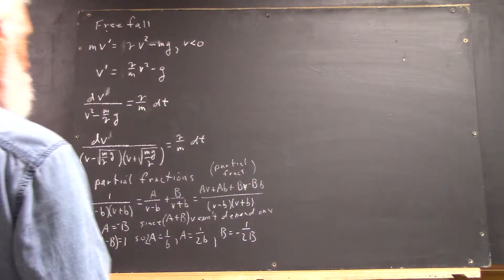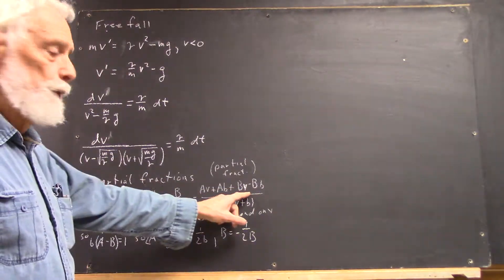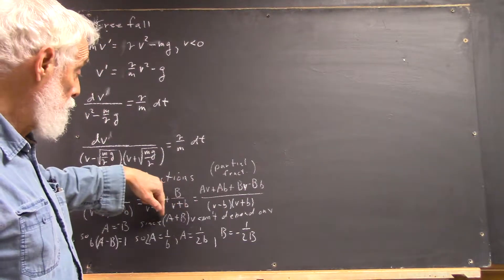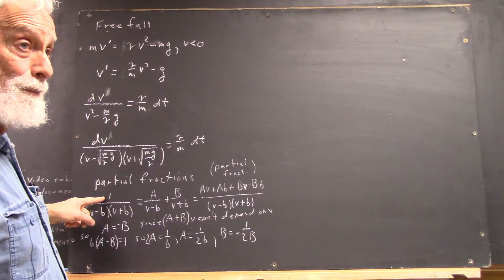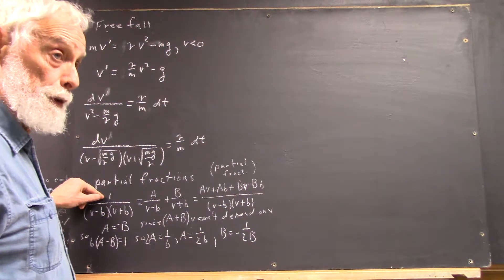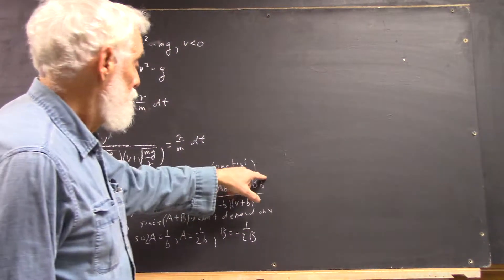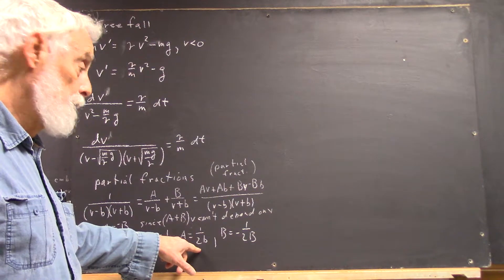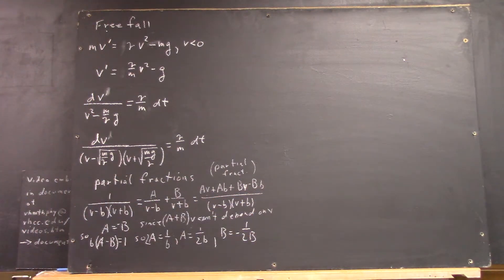dagdiff 1498 review of the idea of partial fractions 2